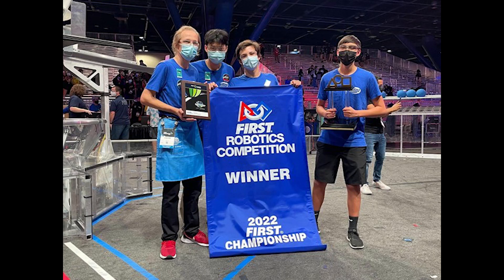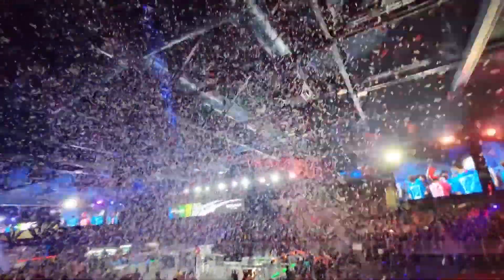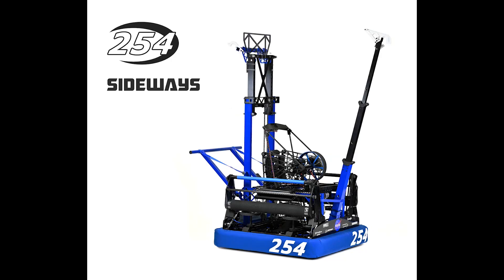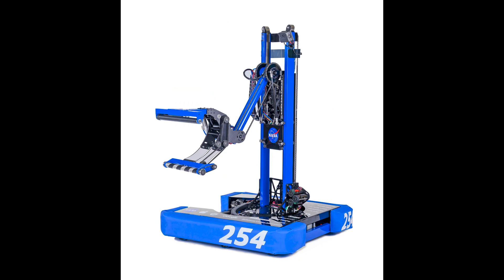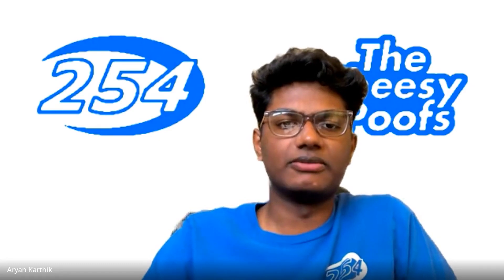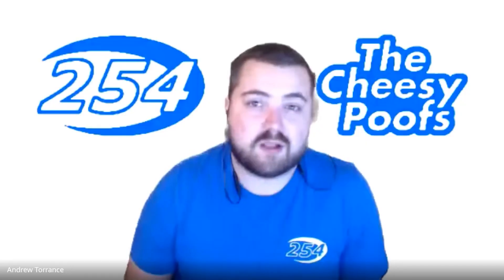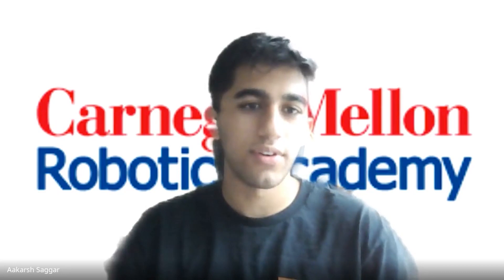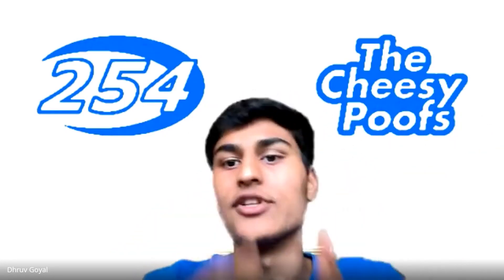Carnegie Mellon Robotics Academy interview with Team 254 "The Cheesy Poofs" Pt.1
5-time World Champions and holding the record for the most regional wins of any team, the infamy held by this organization is second-to-none, but how does this team perform at the highest level year after year?

Join Carnegie Mellon Robotics Academy in our exclusive 2-part video series interviewing the Cheesy Poofs over Engineering, Programming, and Team Structure.